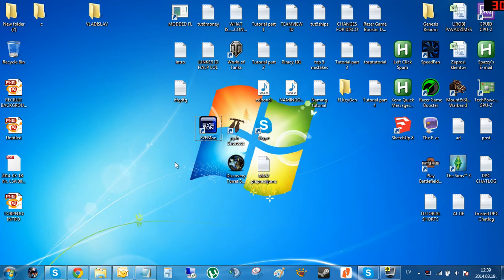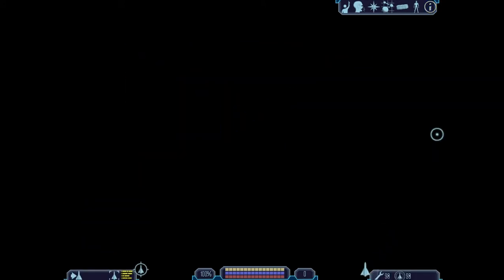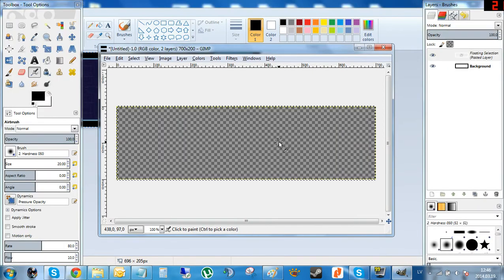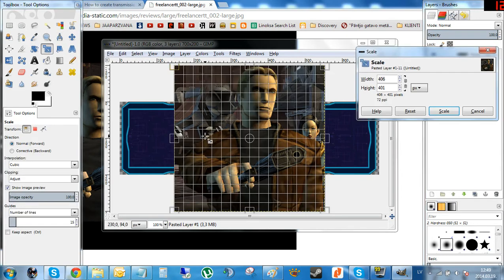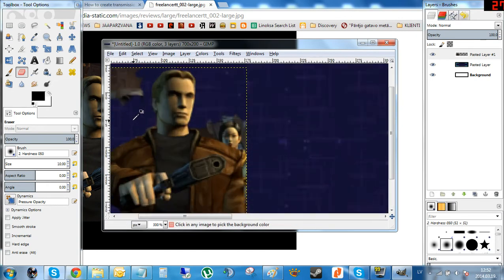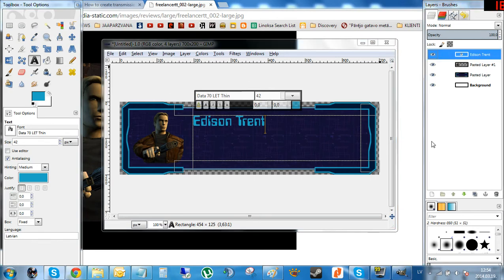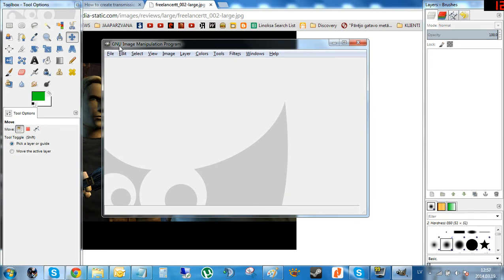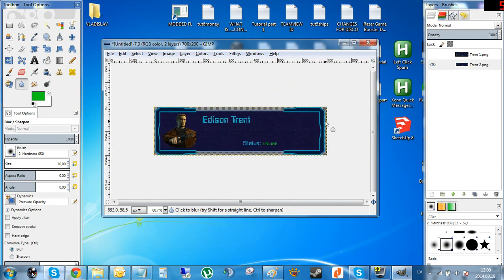Creating Transmission bars and Signatures with GIMP 2.8